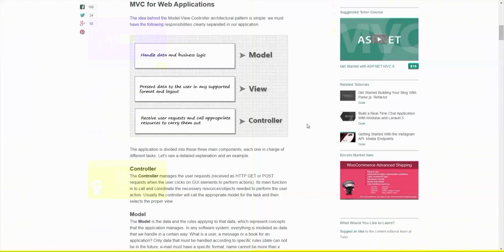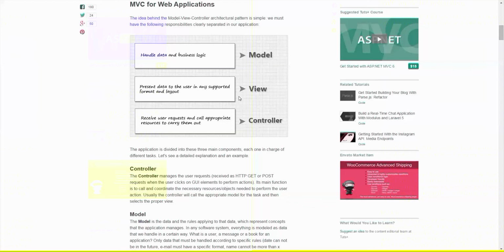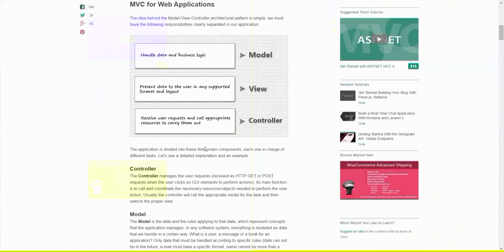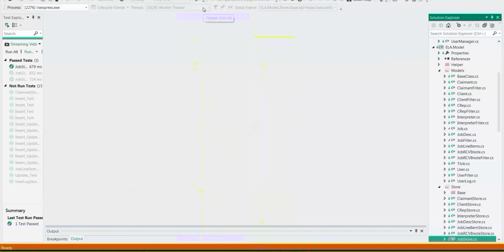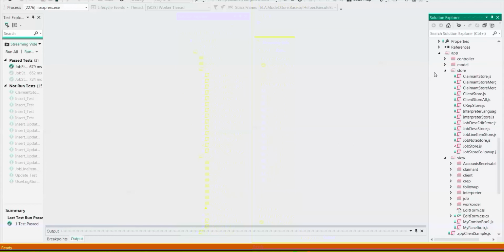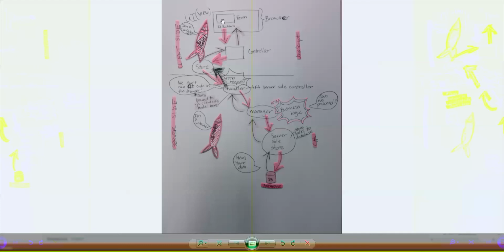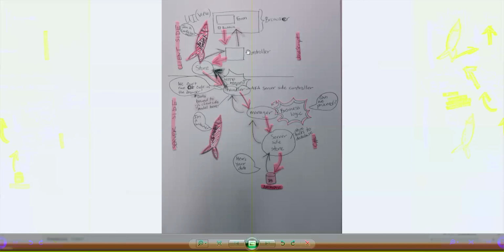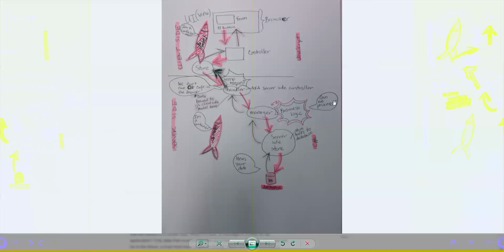MVC Design Pattern using ExtJs and C# .NET